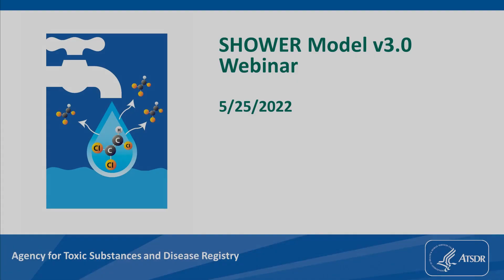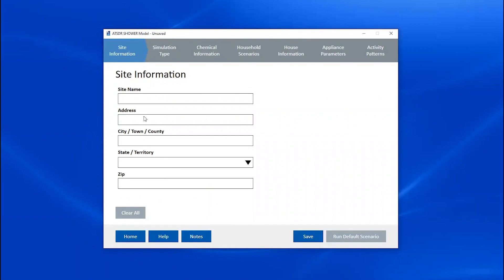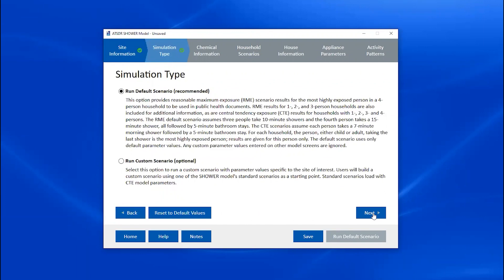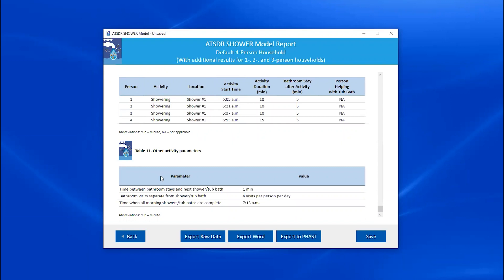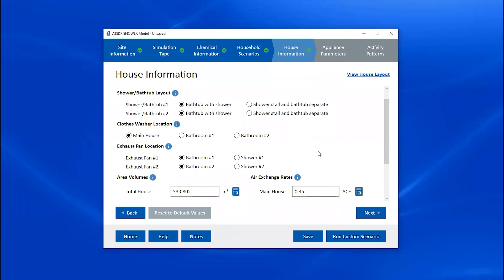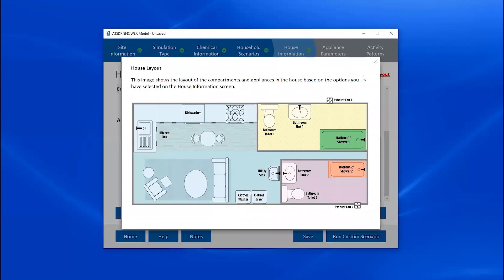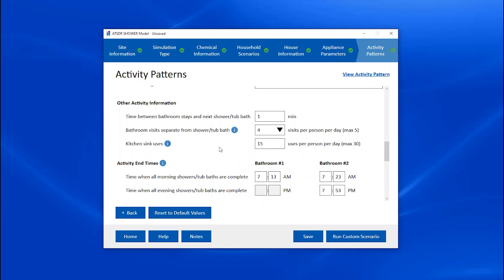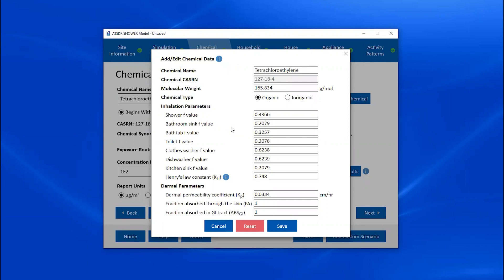ATSDR Shower and Household Water Use Exposure (SHOWER) Model v3.0 Webinar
Trains health assessors on how to use version 3.0 of the ATSDR SHOWER model